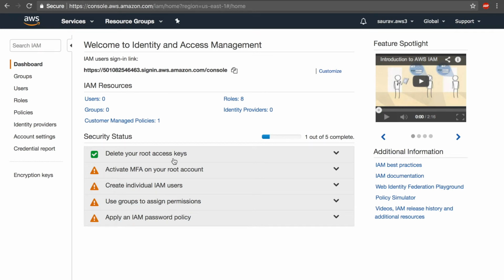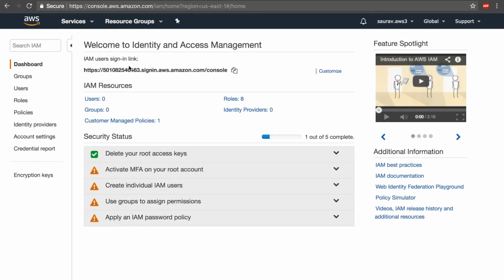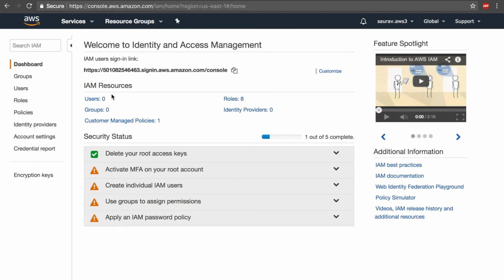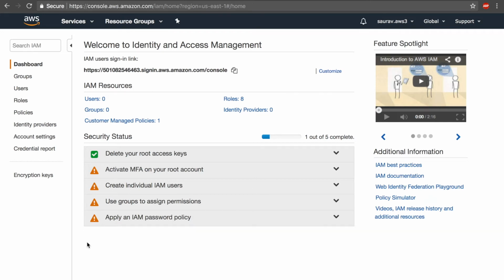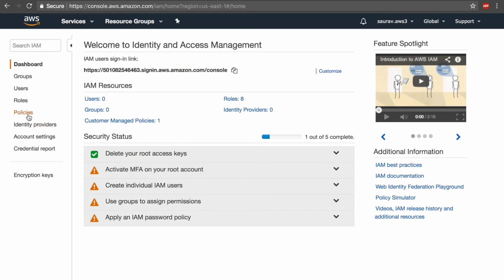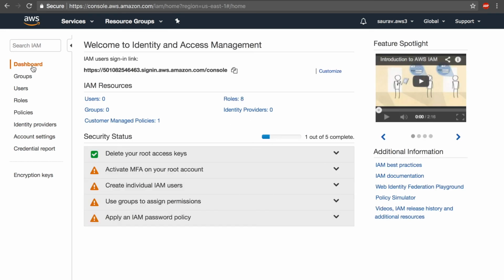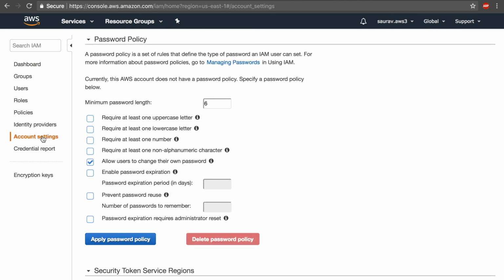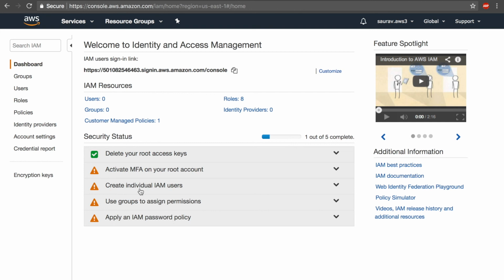AWS IAM Introduction: Navigating the IAM Dashboard